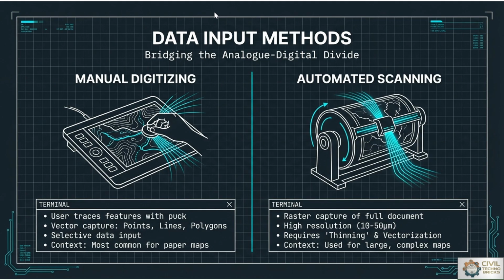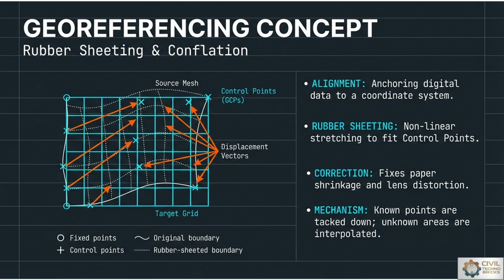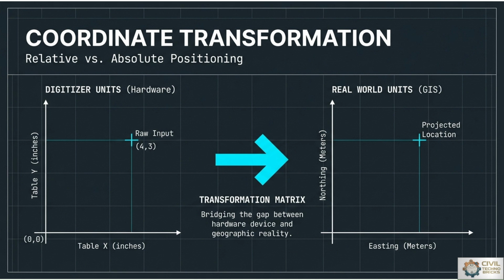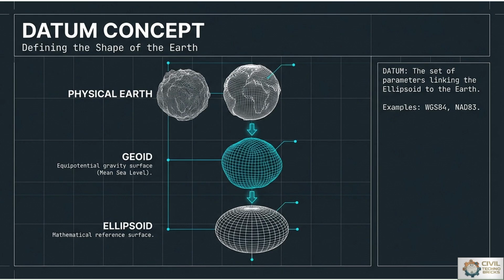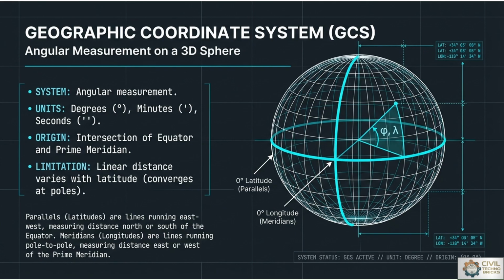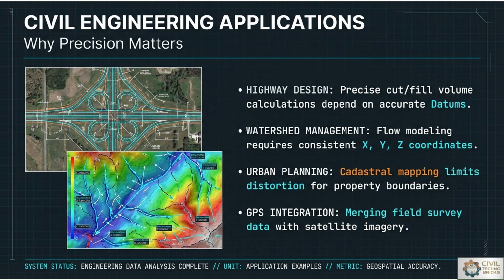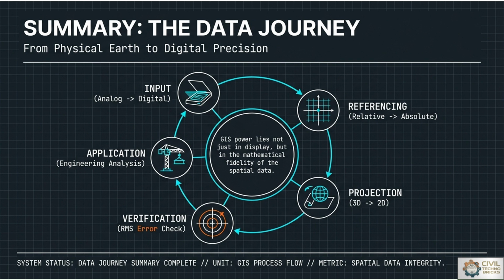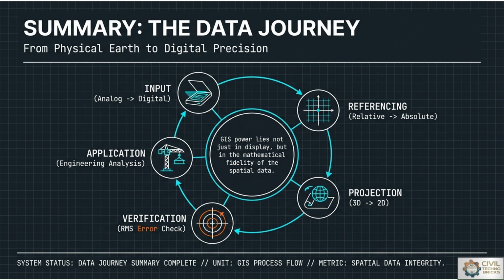GIS Data Input, Georeferencing & Map Projections | GCS vs PCS, UTM & Datums | Geomatics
Master the critical engineering workflows of GIS Data Input, Georeferencing and Map Projections! This geomatics lecture breaks down primary vs. secondary data capture, GCS vs. PCS systems and datum shifts (Everest to WGS84). Explore coordinate transformations, the 7-parameter Helmert transformation and the UTM projection grid. Did you know that data input often accounts for up to 80% of the total effort in a GIS project? Because spatial errors propagate through all subsequent engineering analyses, maintaining strict quality control at the start is crucial for any project's success. In this video, we decode how we bring real-world data into a digital GIS environment and how we mathematically flatten the Earth to make usable maps.

📌 Timestamps to skip ahead:
0:00 - Intro: Decoding the Earth to Build a Better World
0:05 - Slide 1: Methods of Data Inputs in GIS (Importance, Storage & Retrieval)
2:15 - Data Transformations, DBMS Layering & Quality Control in GIS
4:08 - Slide 2: Georeferencing Legacy Maps using Ground Control Points (GCPs)
6:11 - Slide 3: Coordinate Transformation Mechanics (Shift, Scale & Rotate)
8:03 - Slide 4: Datum Transformations: Converting Everest Datum to WGS84
9:30 - The Physics of Datum Shifts & The 7-Parameter Helmert Equations
10:14 - Slide 5 & 6: Geographic (GCS) vs. Projected (PCS) Coordinate Systems
10:36 - Spherical 3D Angular Coordinates vs. Flat 2D Cartesian Planes
10:50 - Slide 7: Common Projection Types: Universal Transverse Mercator (UTM)
11:15 - Selecting Local Coordinate Projections & Minimizing Distance Distortions
11:48 - Slide 8: GIS Coordinate System Applications in Highway & Dam Infrastructure
12:00 - Watershed Flow Direction, Terrain Analysis & Cadastral Zoning Models
12:32 - Slide 9: The Data Journey - Primary (GPS/Drones) vs. Secondary (Scanning/Digitization) Inputs
13:02 - Map Projections Explained: Geometric Flattening of our Ellipsoidal Earth
16:35 - Distortion Properties: Balancing Area, Shape, Distance & Direction

📌 Key Concepts Covered in This Lesson:
• Error Propagation: Why data input errors accumulate, directly impacting final earthwork and quantity estimations.
• Primary vs. Secondary Sources: Differentiating direct field coordinate collection from digitized analog paper maps.
• Georeferencing: The process of aligning secondary scanned maps to real-world coordinate systems.
• 3D to 2D Mathematics: The geometry of projecting a spherical Earth onto a cylinder, cone, or flat plane.
• Linear Distortion Risks: Real-world engineering risks when ignoring projection distortions in multi-kilometer linear projects.